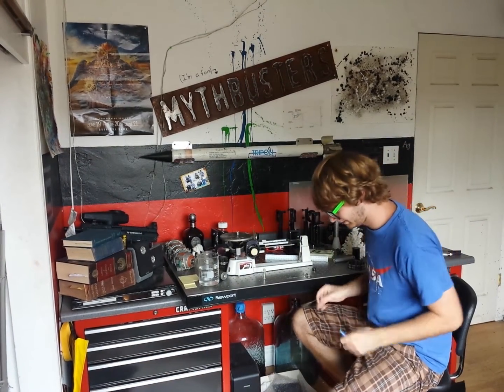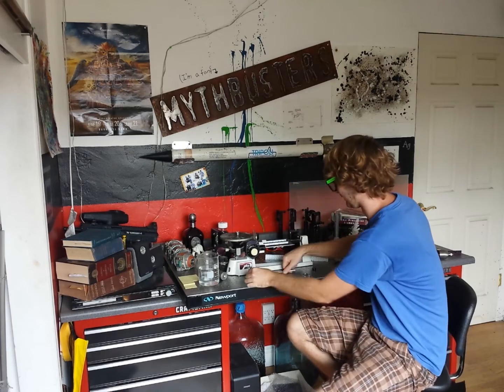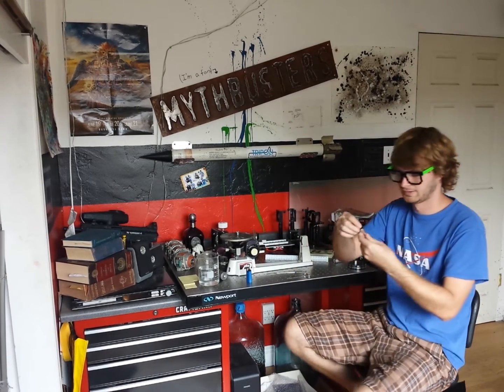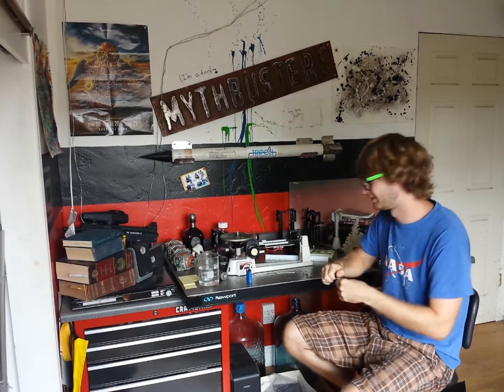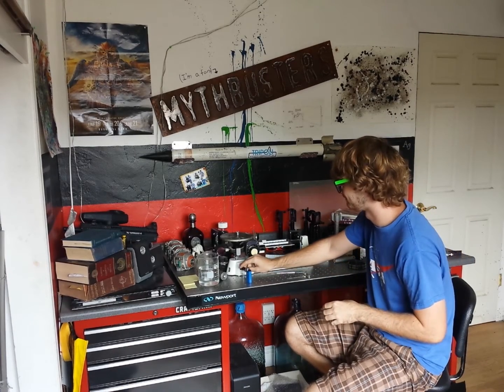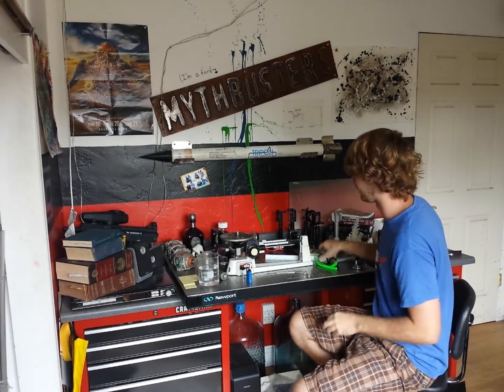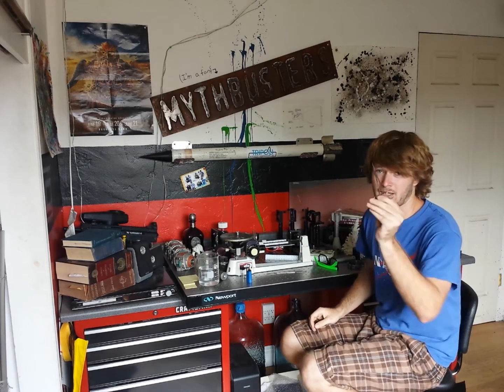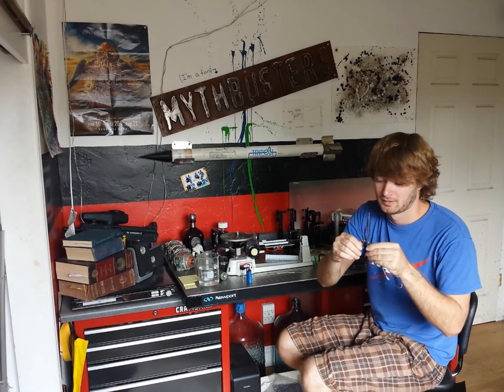Burning Hafnium exciting science experiment!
Today I burn a metal sample to confirm it's identity as hafnium!